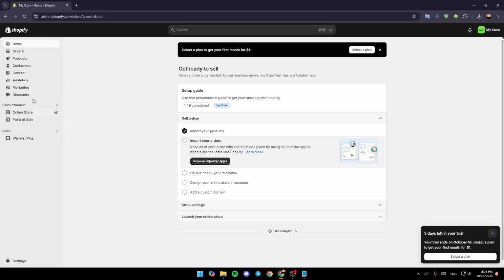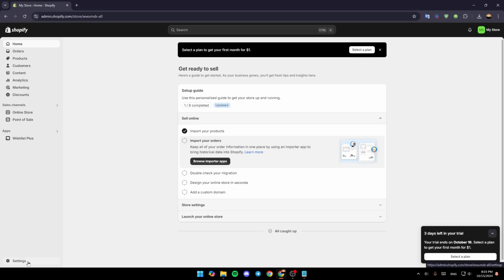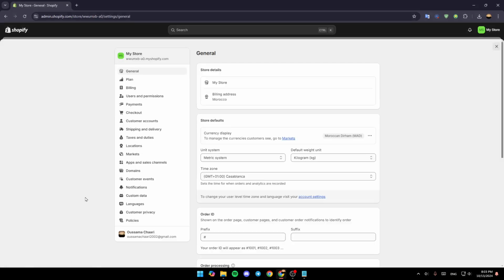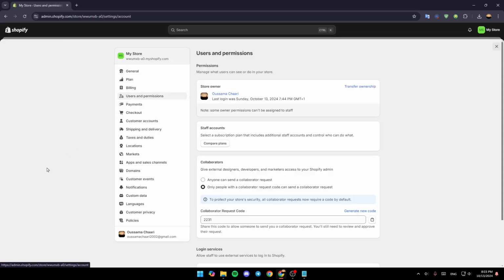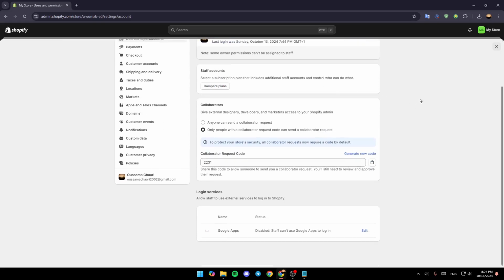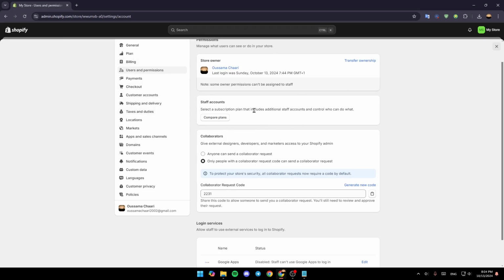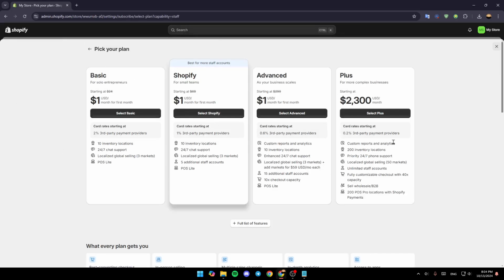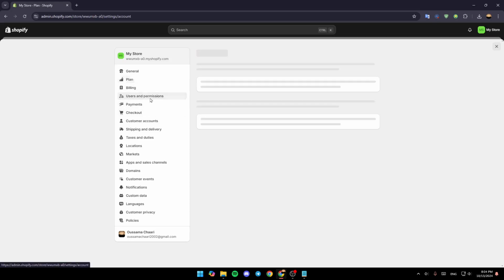How to Invite Staff In Shopify Tutorial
Today we talk about invite staff in shopify,shopify,shopify staff account,how do i send staff access on shopify